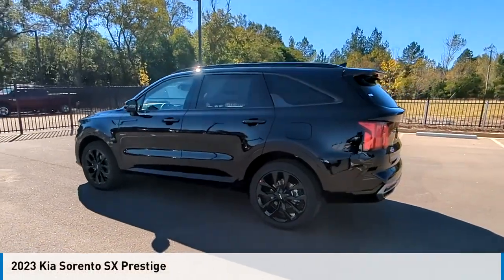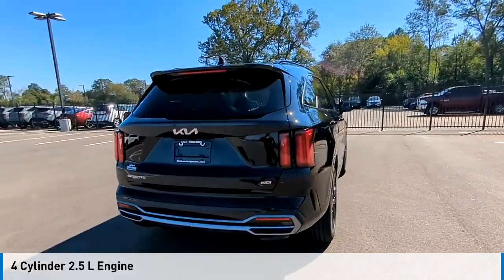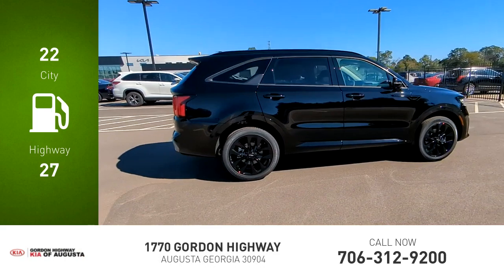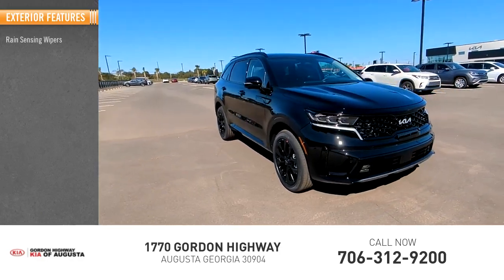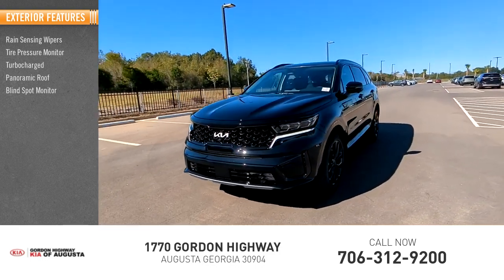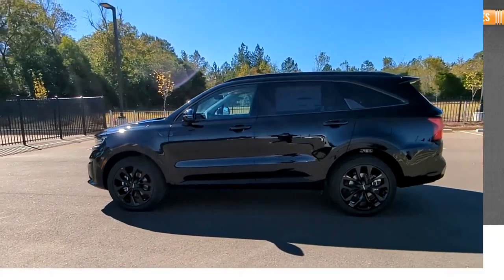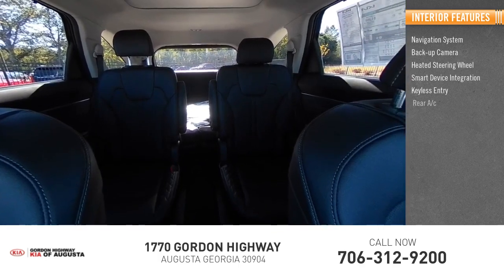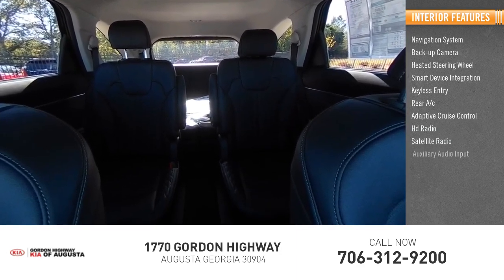2023 Kia Sorento K11345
2023 Kia Sorento SX Prestige

Ebony Black 2023 Kia Sorento SX-Prestige AWD 8-Speed DCT 2.5L I4 DGI Turbocharged DOHC 16V LEV3-ULEV70 281hp AWD.22/27 City/Highway MPGWhile every effort has been made to ensure display of accurate data, the vehicle listings within this web site may not reflect all accurate vehicle items. All Inventory listed is subject to prior sale. The vehicle photo displayed may be an example only. Pricing throughout the web site does not include any options that may have been installed at the dealership. Please see the dealer for details. Vehicles may be in transit or currently in production. Some vehicles are shown with optional equipment. See the actual vehicle for complete accuracy of features, options & pricing.